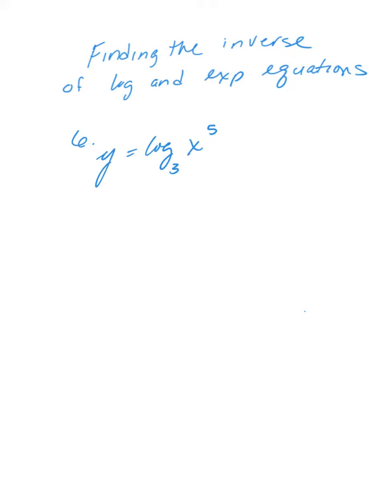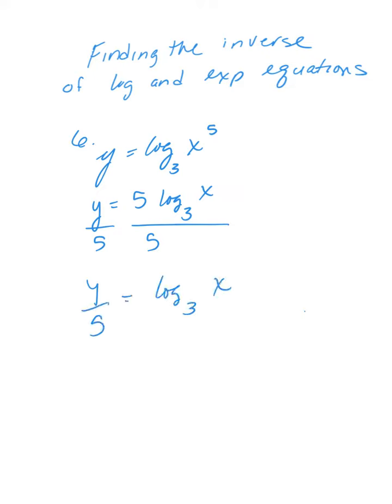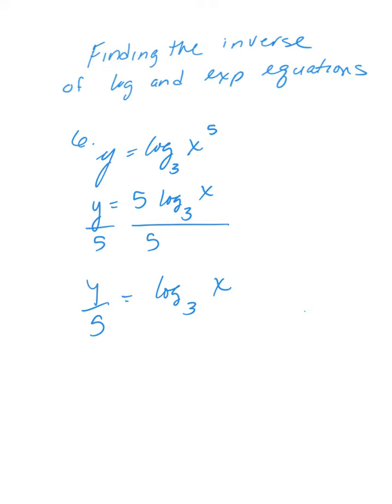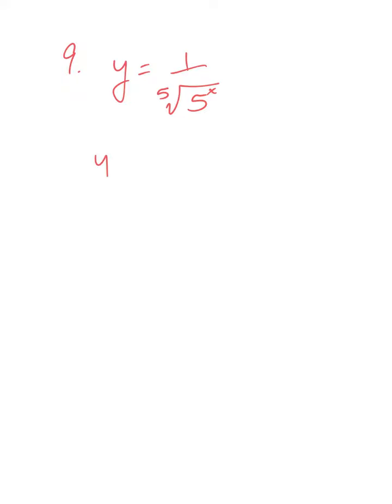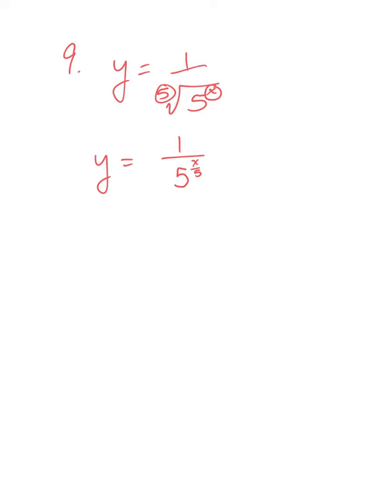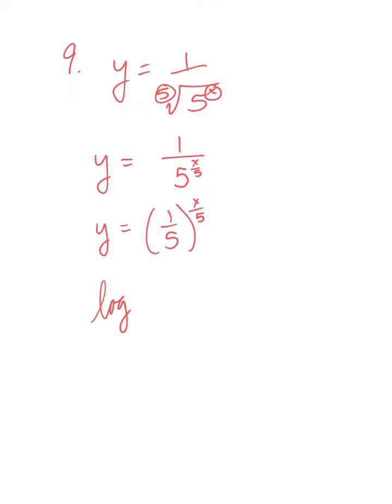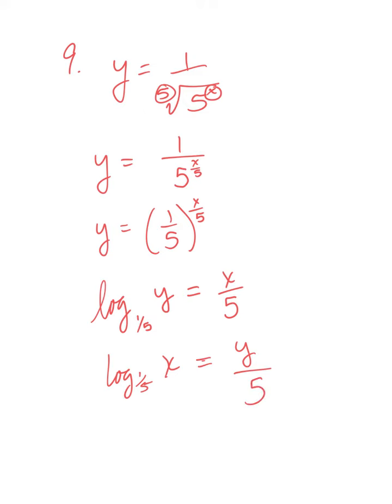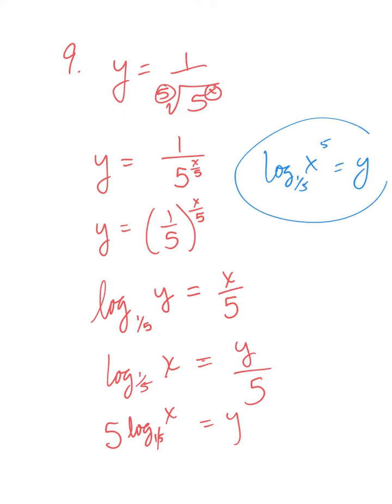1-7 finding inverse of log and exp eq